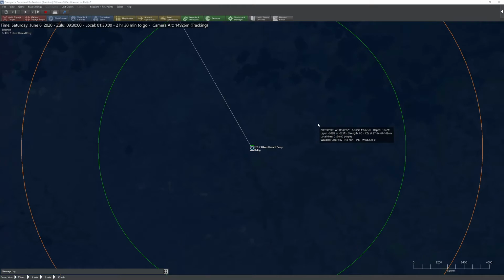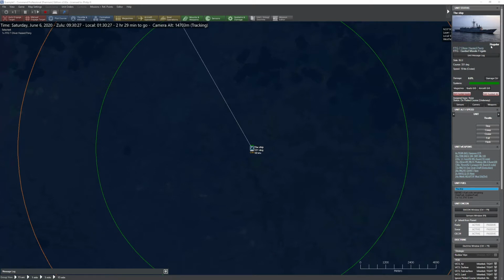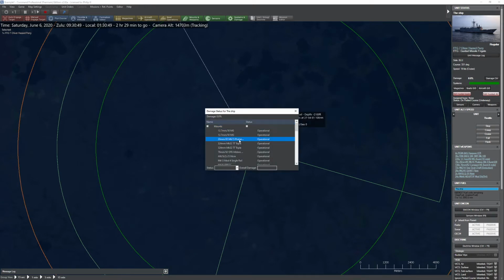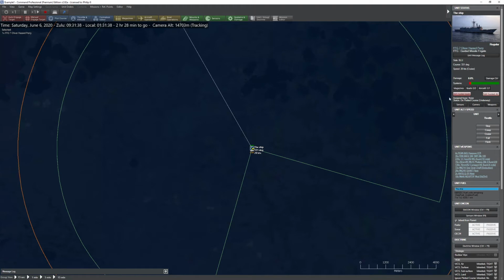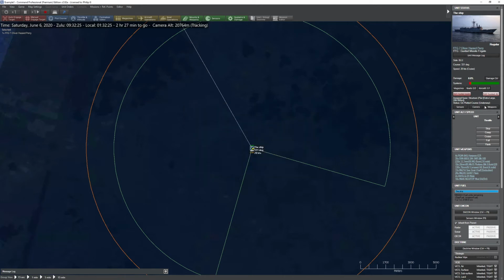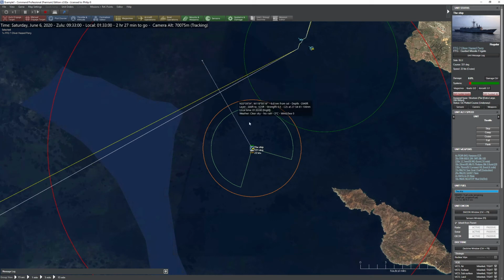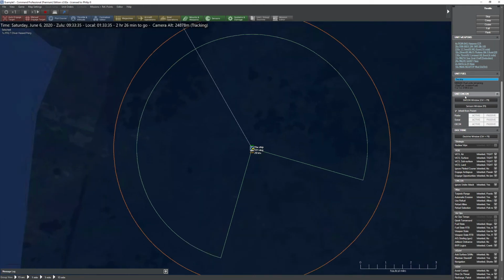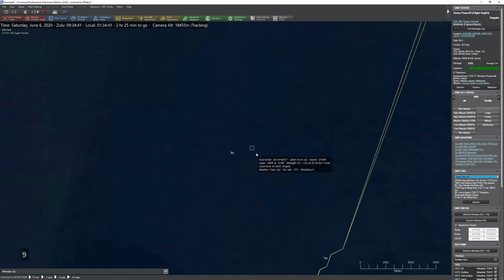Command Professional Edition 05: Unit Status